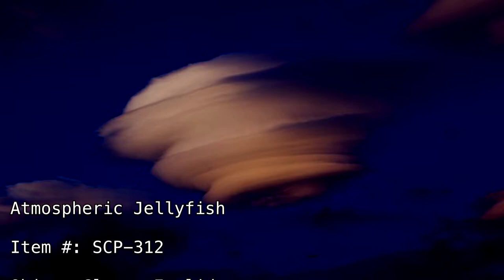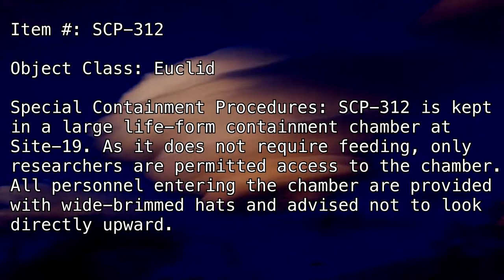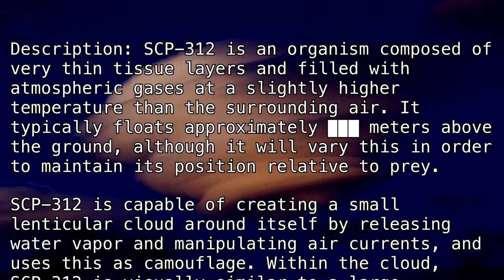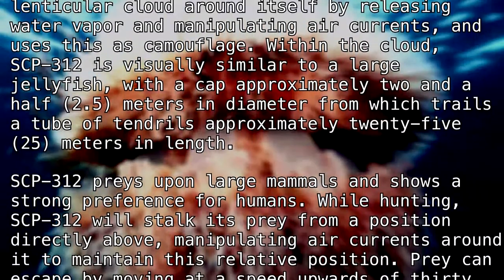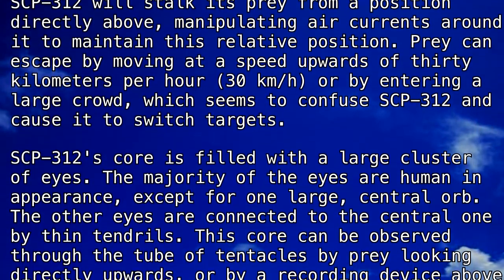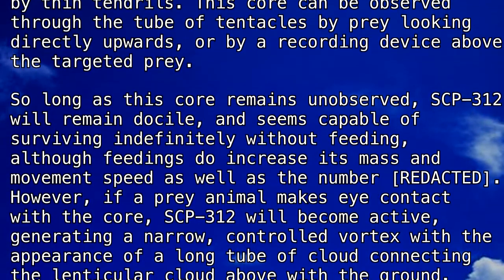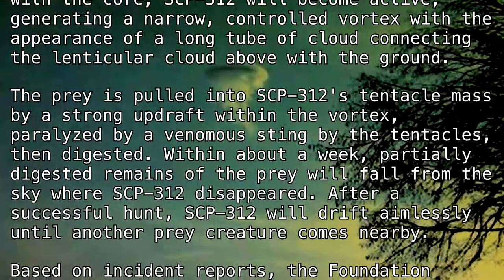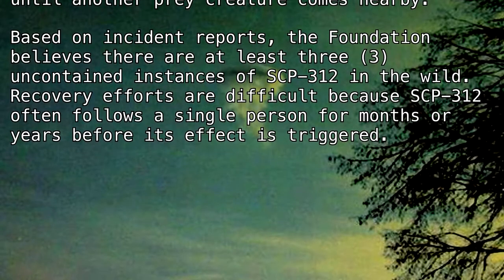SCP-312 "Atmospheric Jellyfish" [SCP Wikidot]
How fast it go?

Article by "Alias Pseudonym".

Requested by "Red Was Not The Impostor".